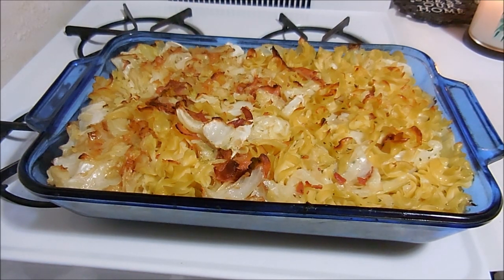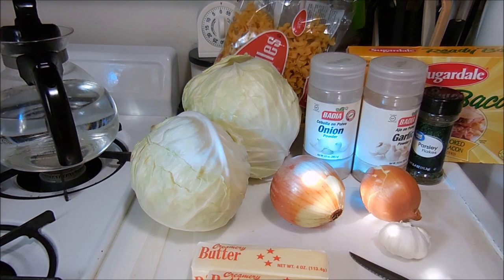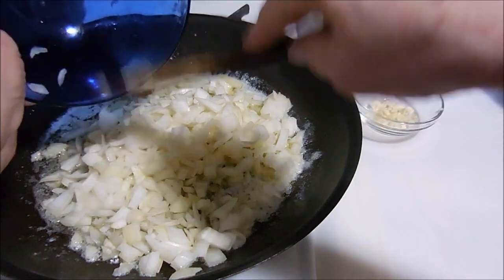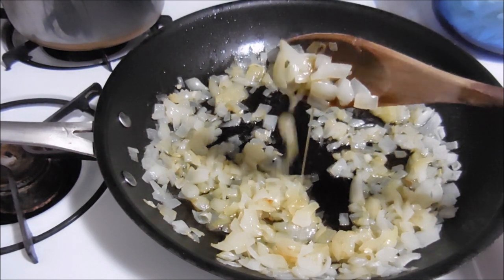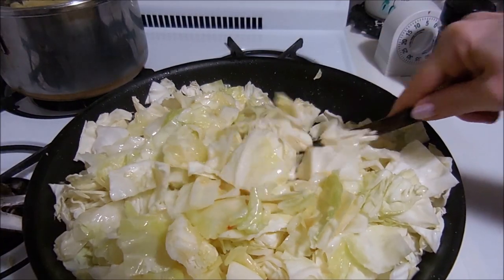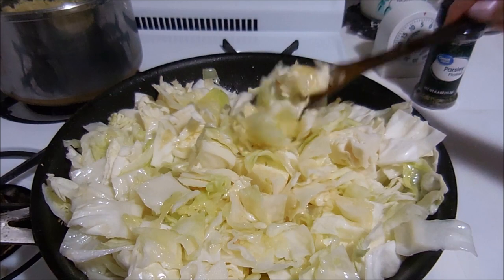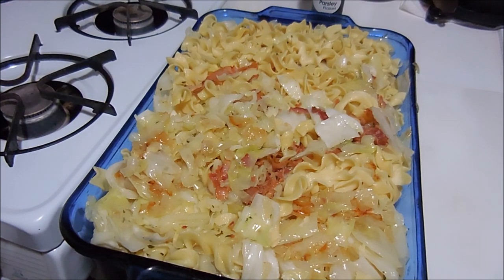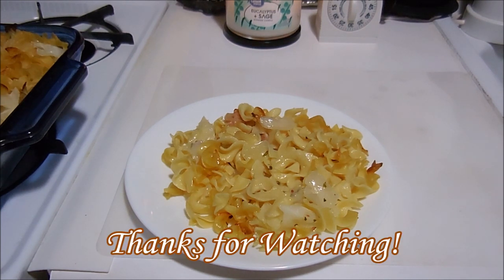Cabbage & Noodles (Haluski)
Today's Tasty Tuesday recipe is Cabbage & Noodles and is one that I've been making for 40 years.  It is super easy to make, very filling & inexpensive.  A little goes a long way.  I hope you enjoy.